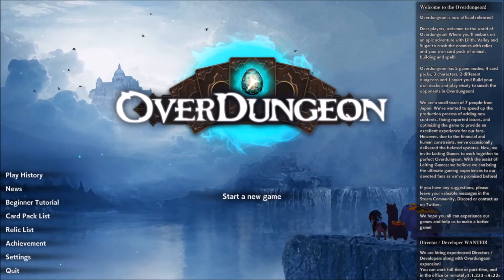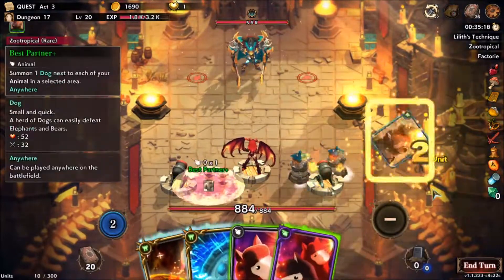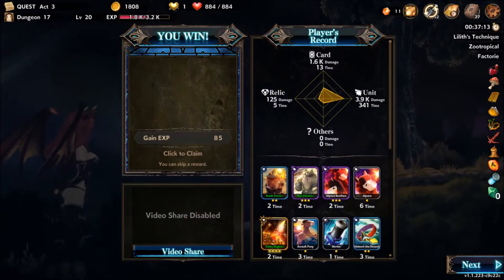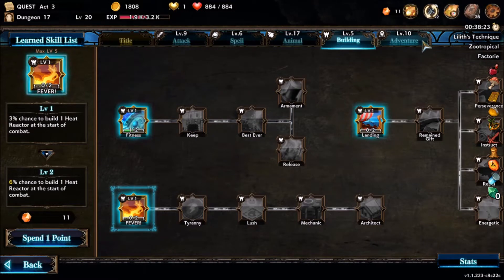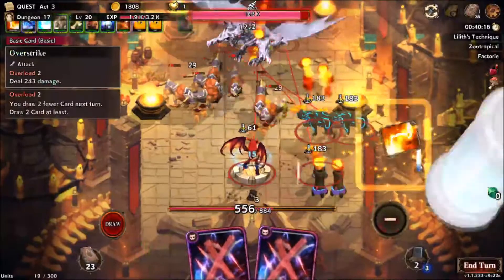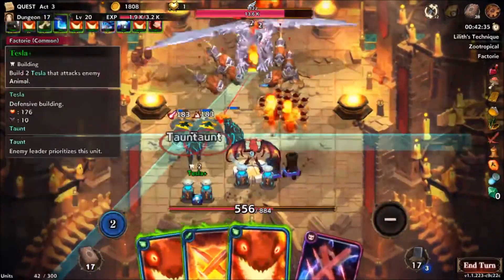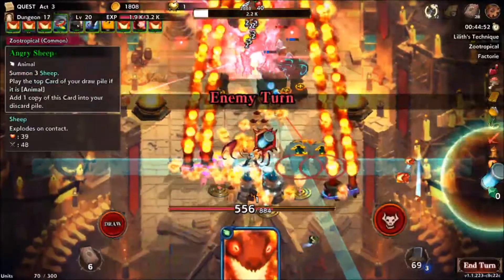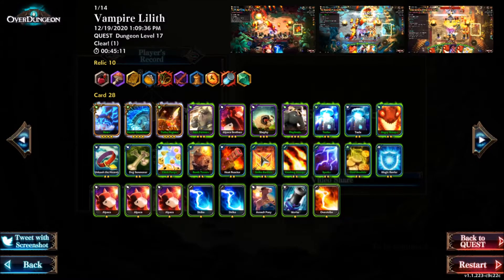Dad on a Budget: Overdungeon Review